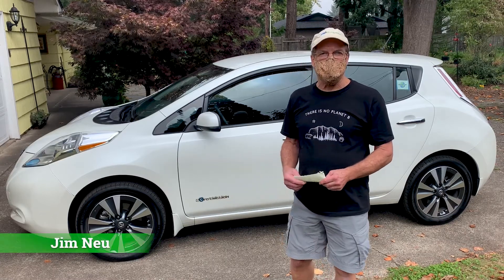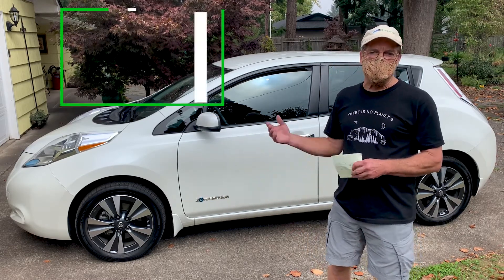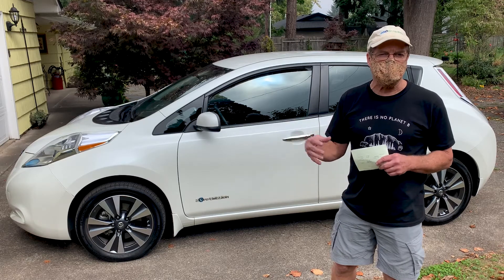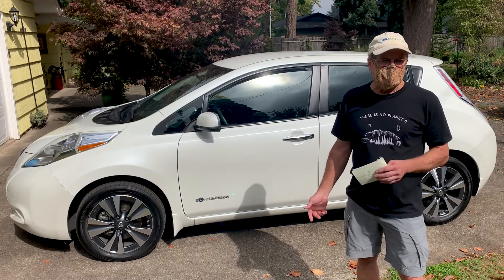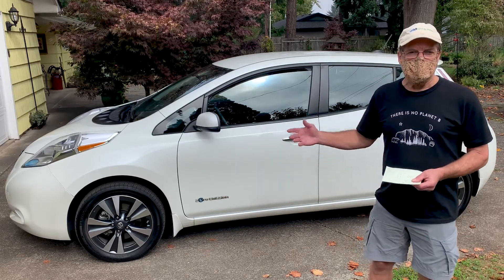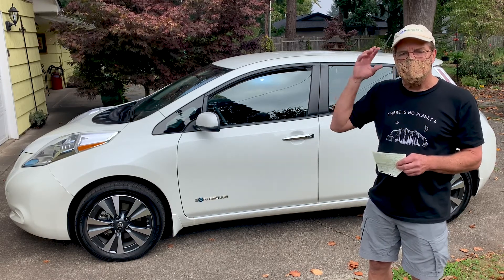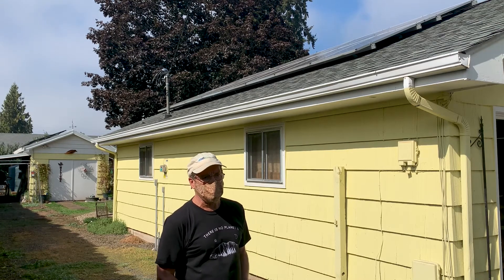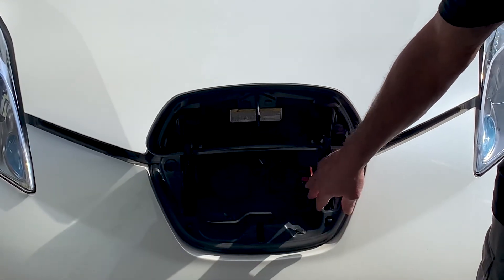Life with a Nissan Leaf and Solar System - EVEVA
In this short video owner Jim Neu discusses his Nissan Leaf and what life is like driving on sunshine with his home solar system.